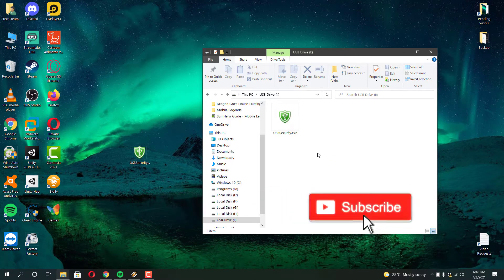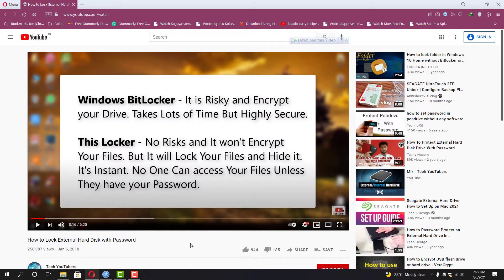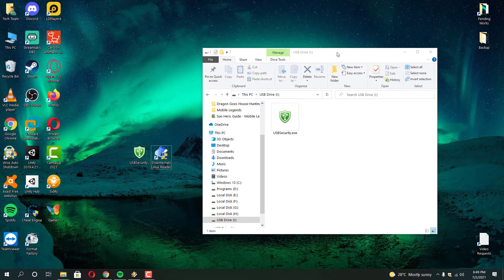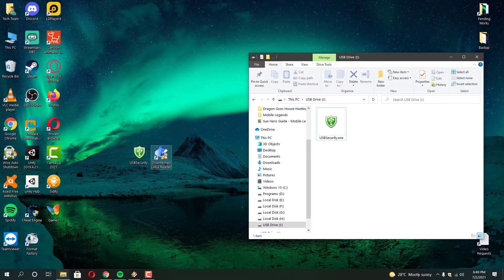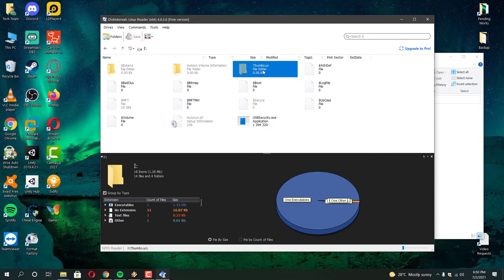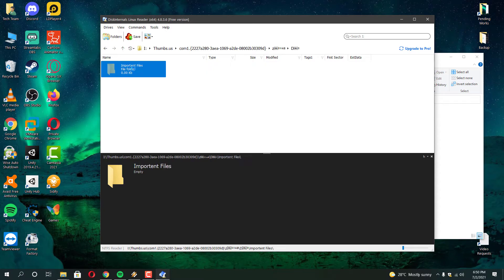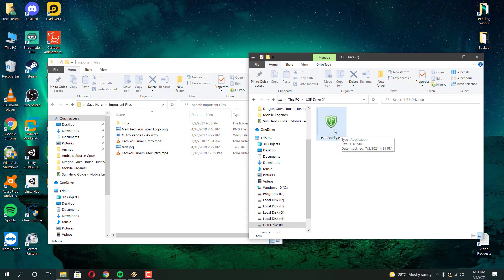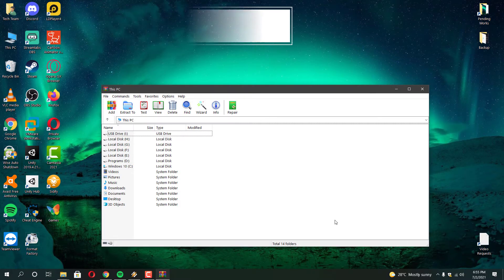How to Recover Your Files from Kakasoft USB Security | Forgot the Password?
This video is about How to Recover Your Files and Folders from Kakasoft USB Security Software From Your Hard Disk or Pendrive. Did you forgot your Password or For Some Reason It won't let you in even with the Correct Password? Then use the Following Solutions that I have Showed in this Video to Recover Your Files and Folders. Watch this Full Video to Know More about it.